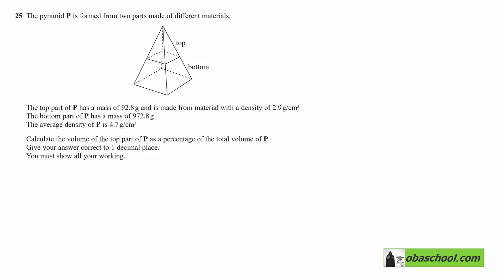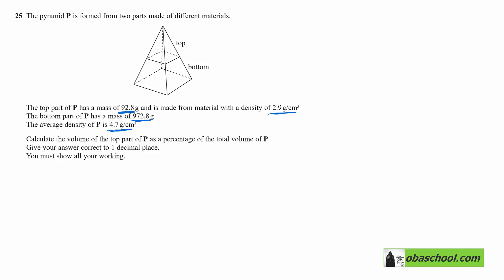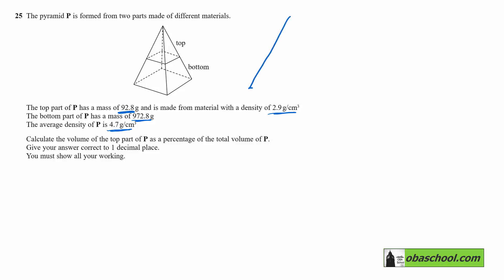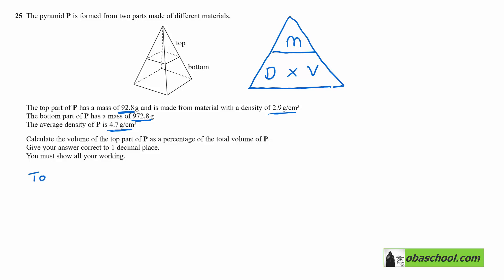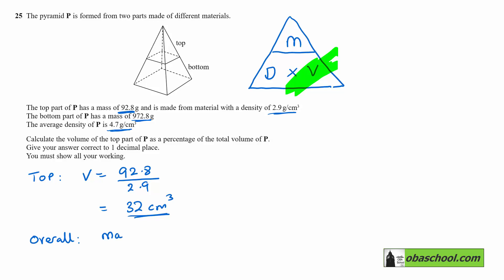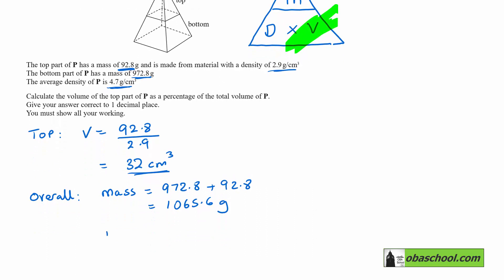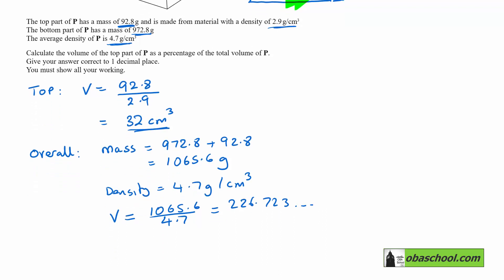Edexcel GCSE Maths Past Papers November 2022 Paper 3 Higher Q25